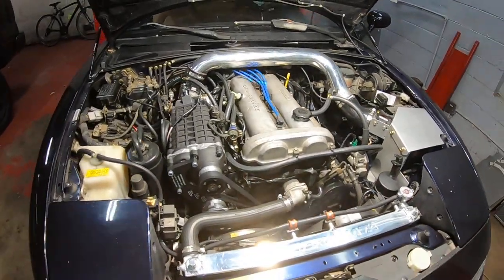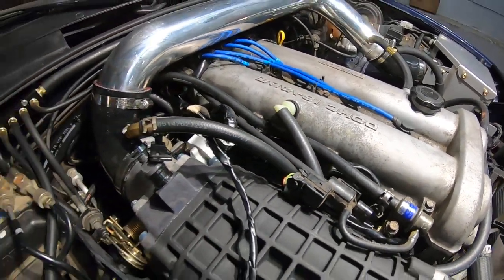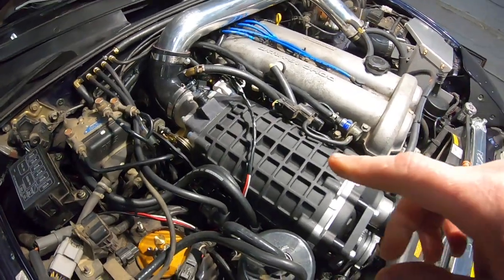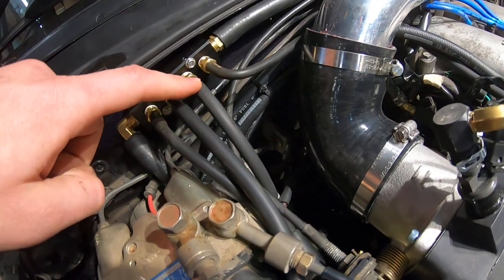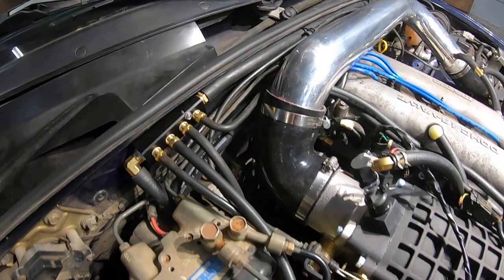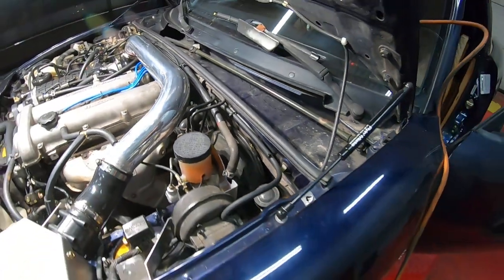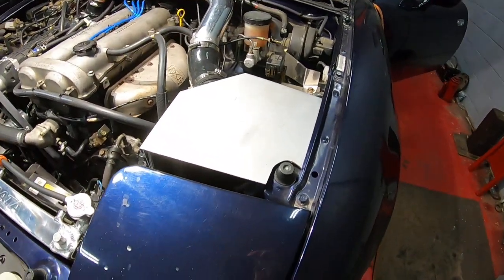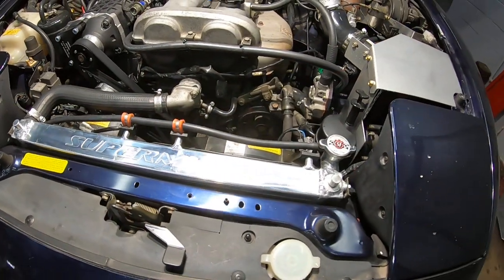Fast Forward Supercharger: Episode 04 Final Assembly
In this final episode we go cover the final details of the build, vacuum lines, fuel lines, ecu and discuss the DDM Works intake tube instillation.

Tags:  FFS supercharging, Mazda Miata MX5 forced induction 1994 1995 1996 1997 NA